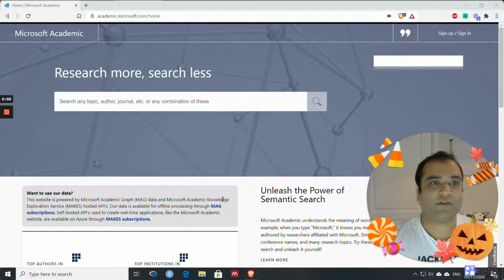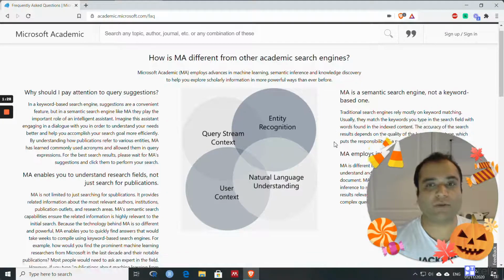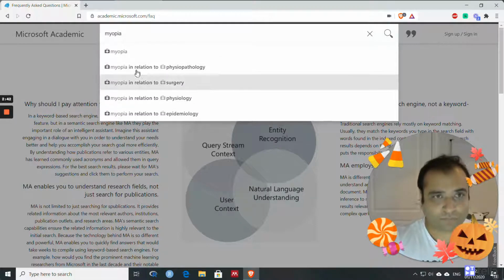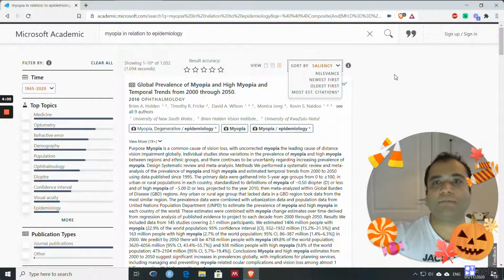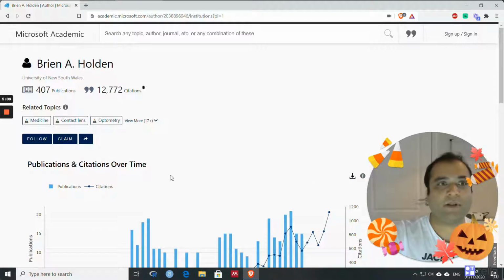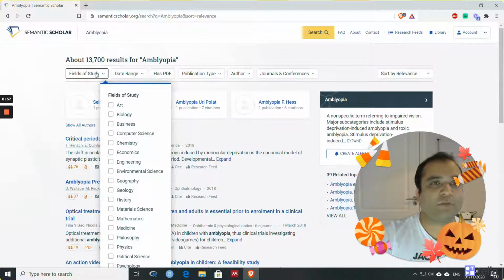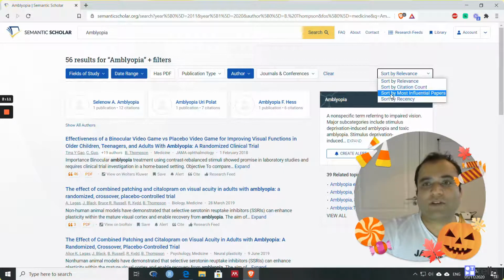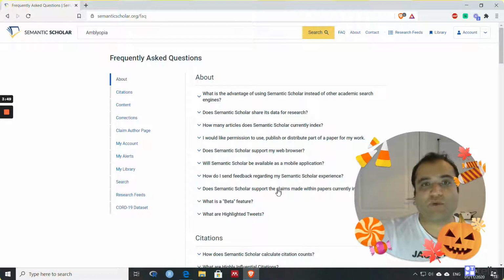Enhance your literature search using these Artificial Intelligence Powered Research Databases !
Hi Everybody, in this 4th episode of research advice series I demonstrated two Machine learning and semantic search powered research tools for more enhanced literature synthesis. Feedback and suggestions welcome. Cheers!